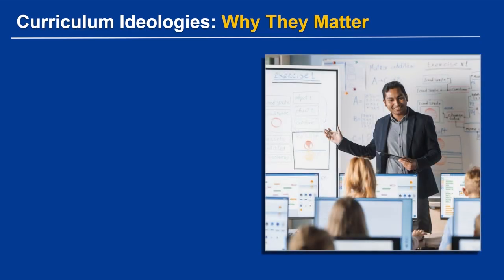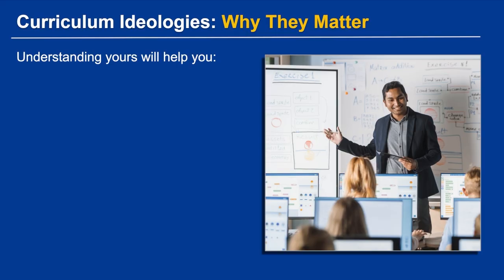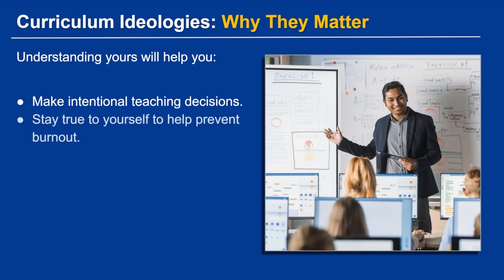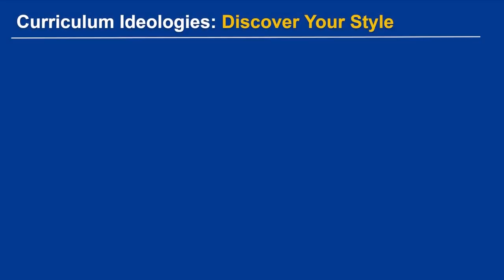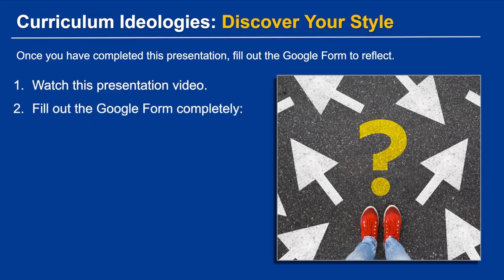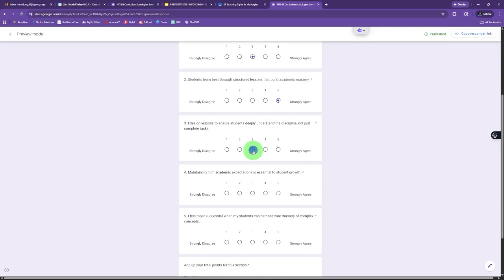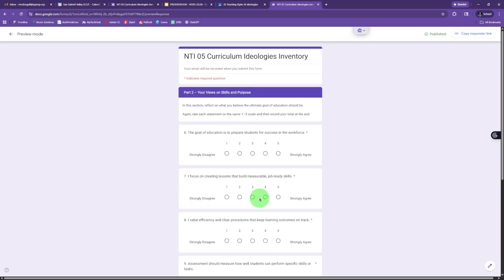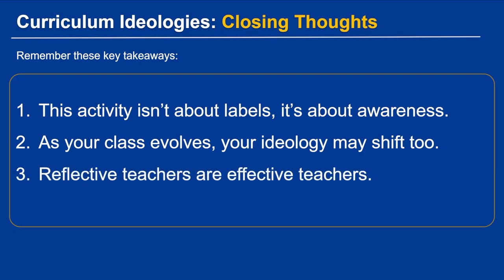NTI 5 DEMO Video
This presentation is part of the New Teacher Institute (NTI) training series for first- and second-year CTE teachers for SGVROP. In this session, we explore the concept of curriculum ideologies and how different teaching philosophies influence classroom decisions, instructional design, and teaching style. The focus of this lesson is self-reflection, growth, and understanding why we teach the way we do.

Teachers will learn about the four major curriculum ideologies and reflect on how these approaches show up in their own classrooms across CTE pathways. This session is designed to encourage a growth mindset, helping teachers recognize their strengths, blend multiple teaching styles, and continue developing an authentic approach to teaching that is both effective and sustainable.